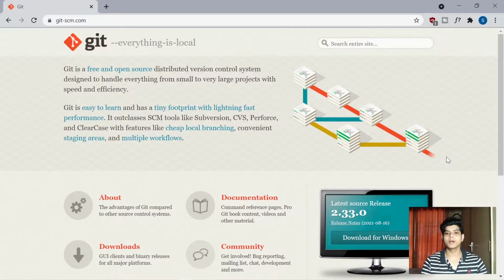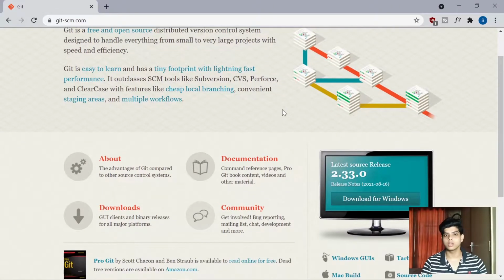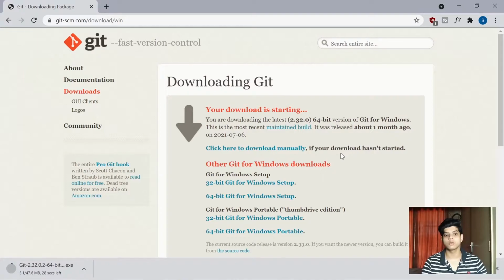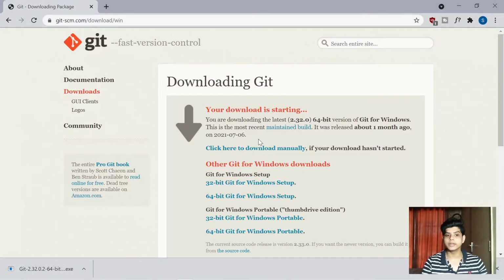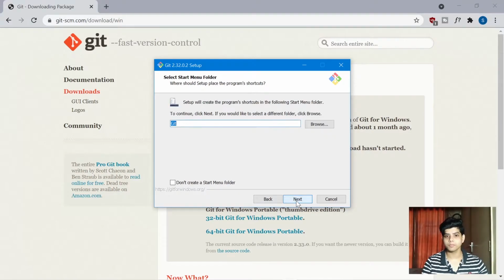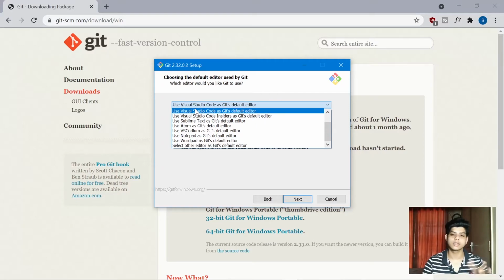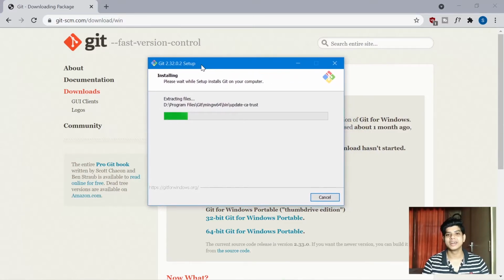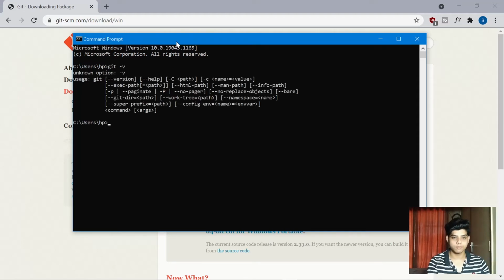03. Git Installation (Windows) | The Complete GIT & GITHUB Course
Hello & welcome to the course. Git & Github is one of the most essential and valuable skill you can develop as programmer or as a developer or as a software engineer or for just even a side project. Whereever you go as a techie, git is used widely so you better be well prepared.
This course will cover all the things for becoming a pro Git as well as a Github user.

After doing this course you can easily include git in your projects and collaborate with your team members with powerful git workflows efficiently.

Prerequisite - Just a laptop or desktop (with any OS) and willing to learn.